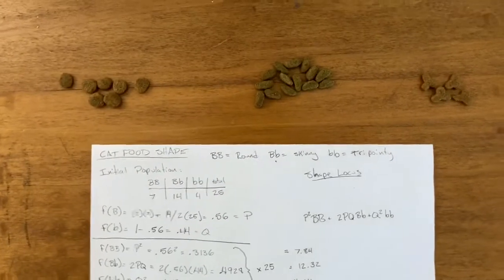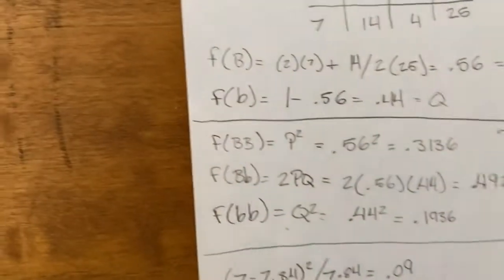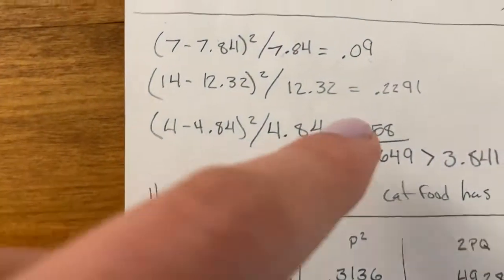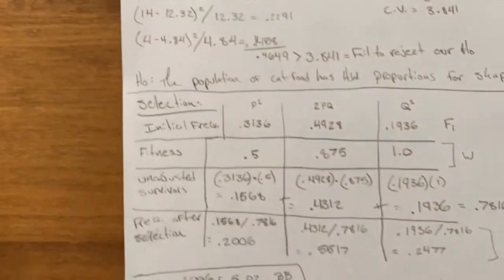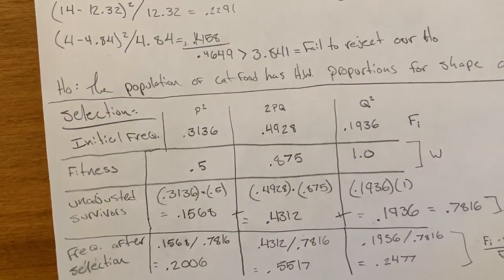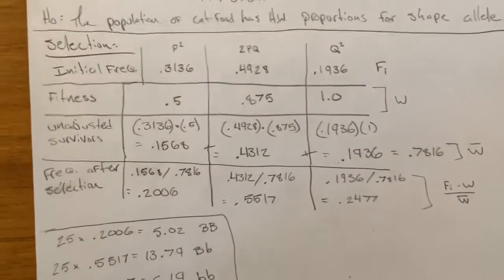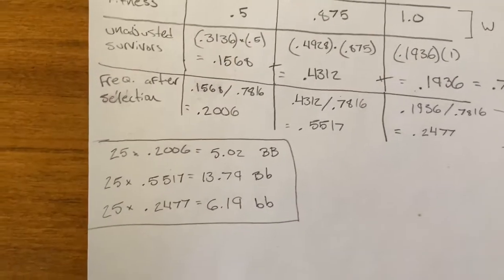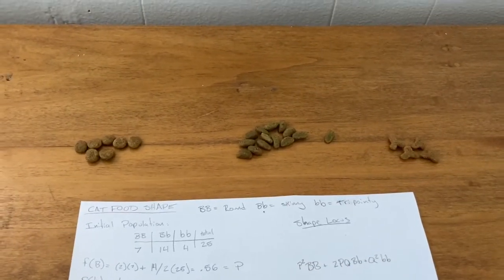Gen 311 Exam Video 3-1